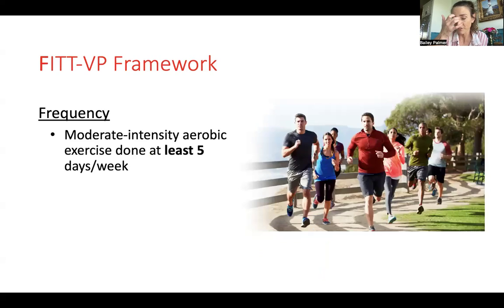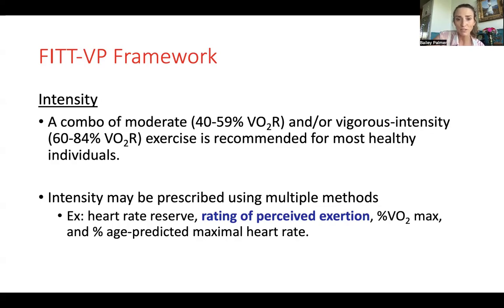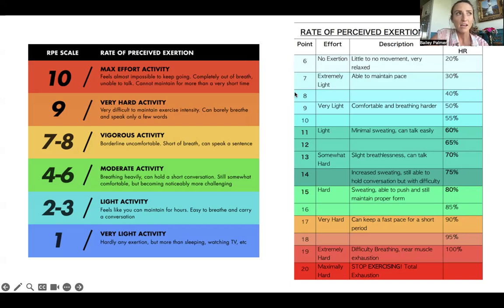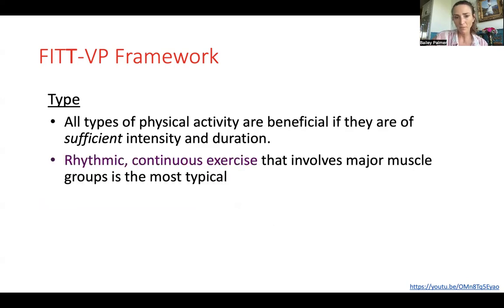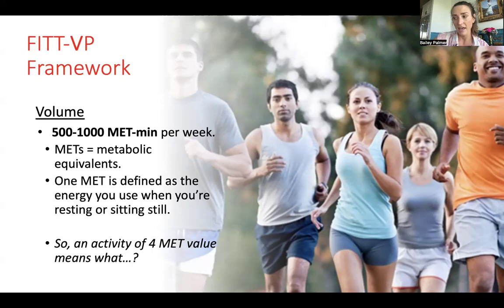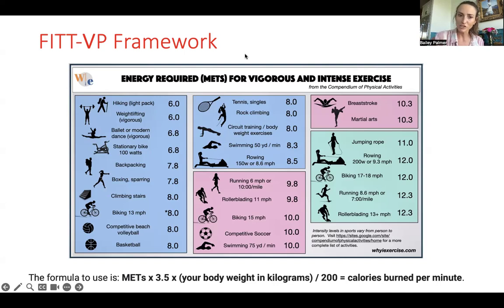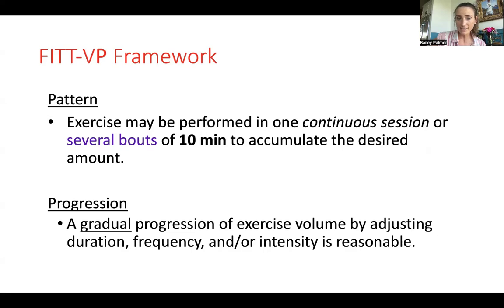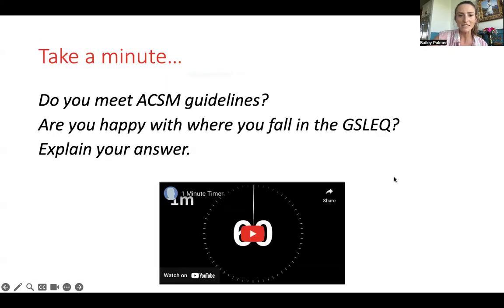Aerobic Exercise Rx